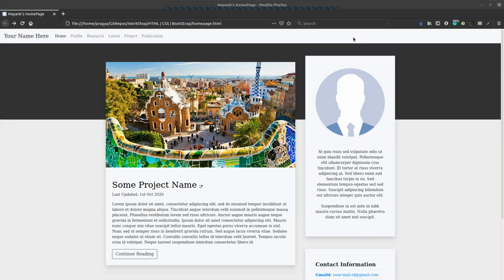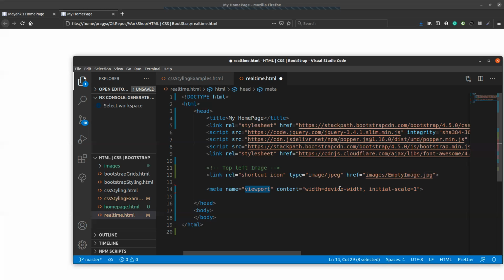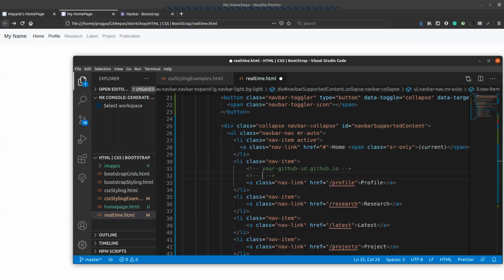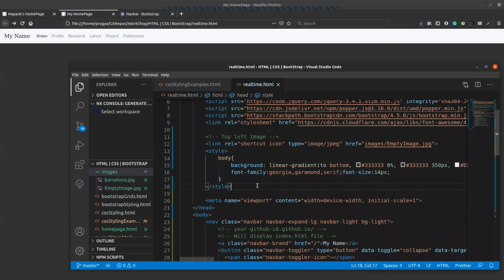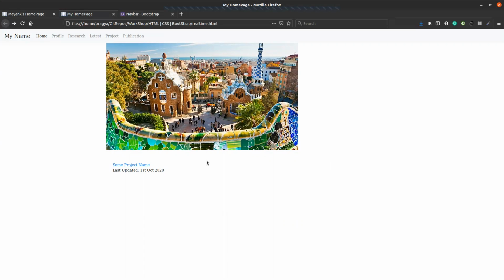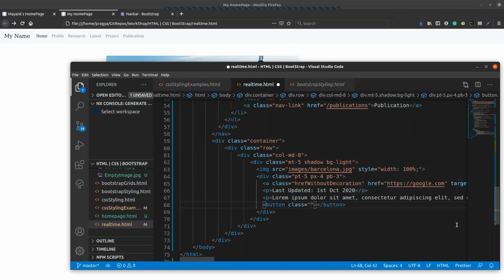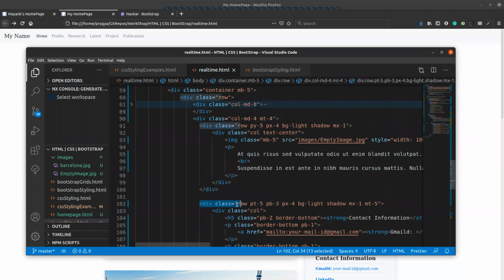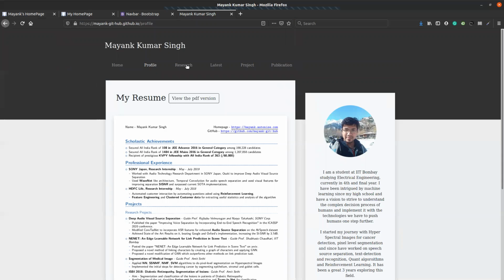02 Making Homepage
Welcome to the Autonise Workshop on HTML | CSS | BootStrap!
We will be learning the Basics of HTML, CSS, and BootStrap and also learn how to build our own homepage in this session.

Happy Coding!!

If you have any doubts, ask on the platform's chat!